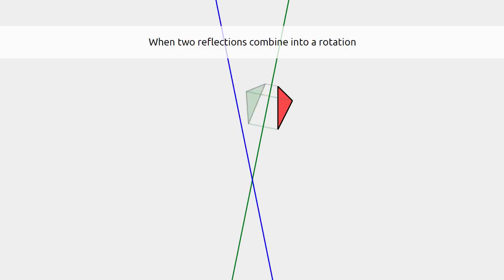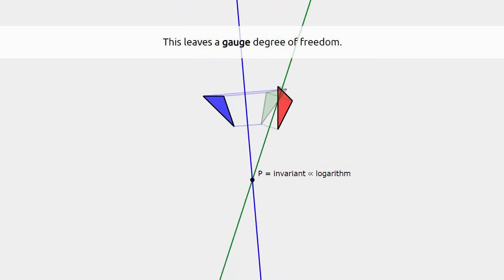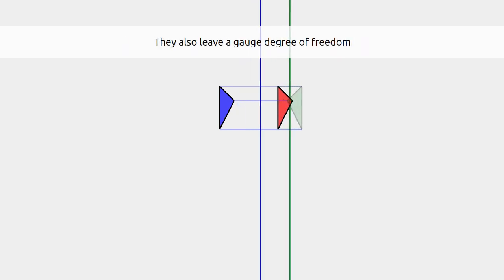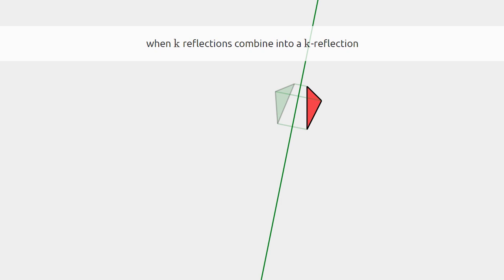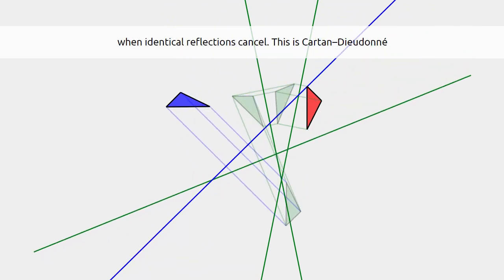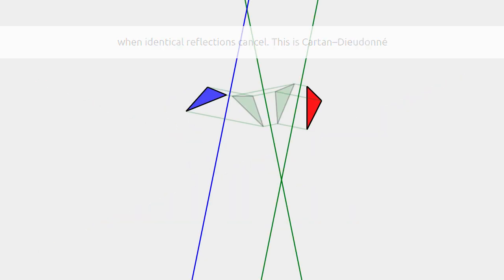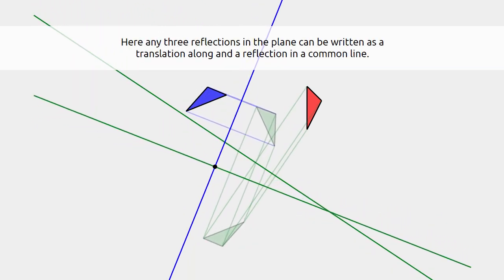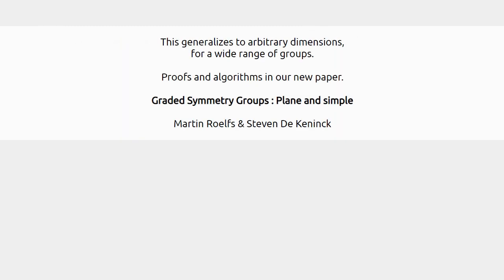Paper Trailer Graded Symmetry Groups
A trailer for our paper on Graded Symmetry Groups